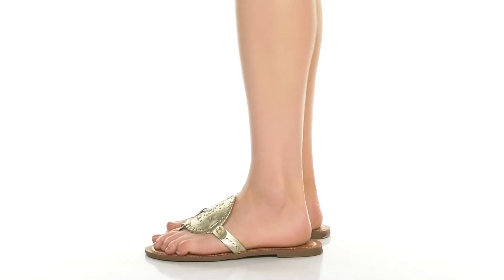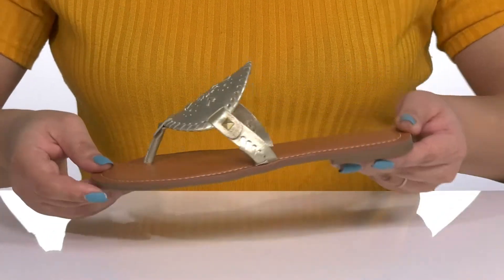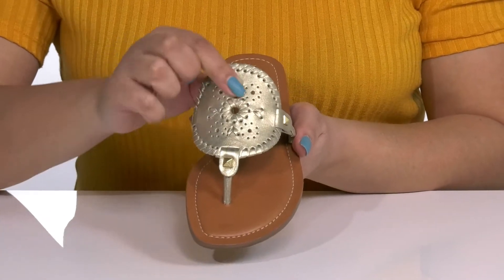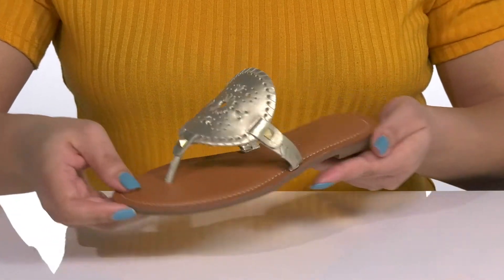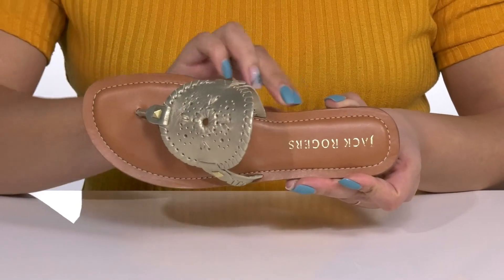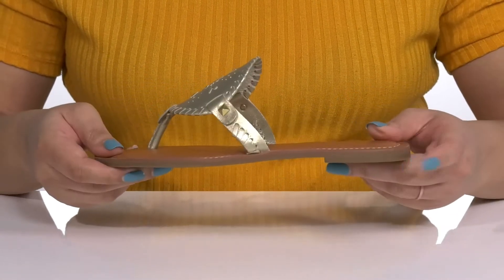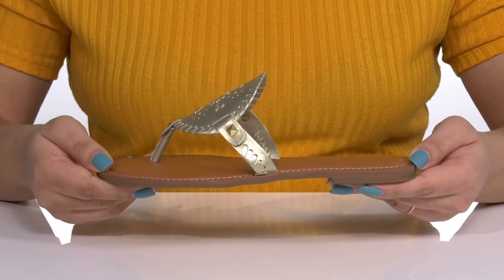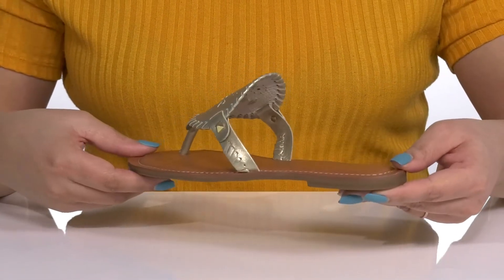Jack Rogers Georgica Mae Sandal SKU: 9527976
Infuse a dash of elegance to your laid-back style wearing the Jack Rogers&reg; Georgica Mae Sandals.
Leather upper.
Leather and synthetic lining and insole.
Toe post closure.
Round open toe.
Synthetic outsole.
Made in Brazil.